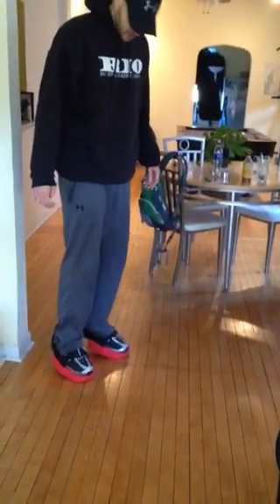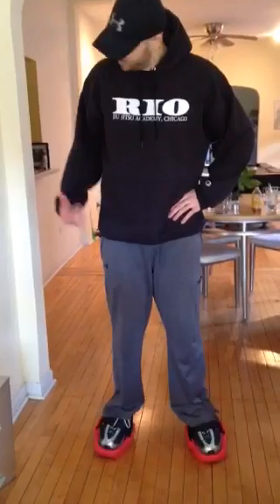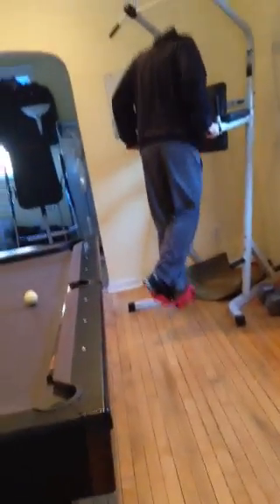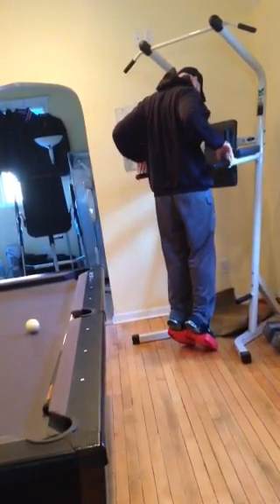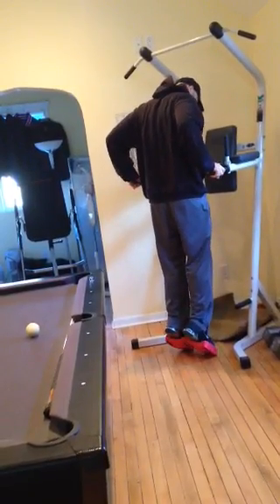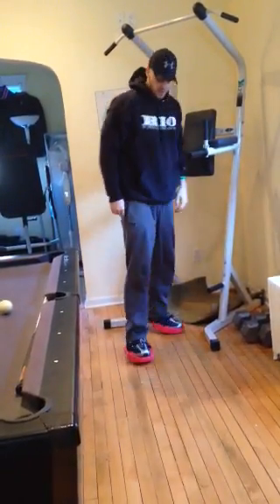Week 3 of 2 Red Shoes Foundation 4 Fitness Program with Dave